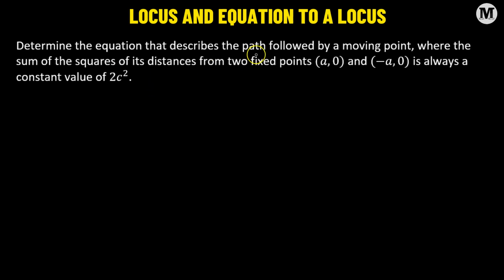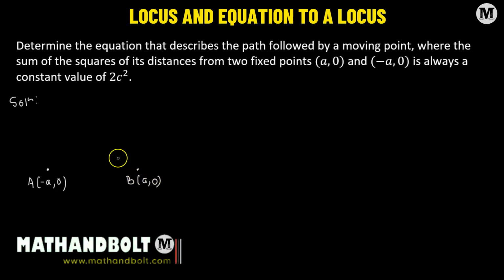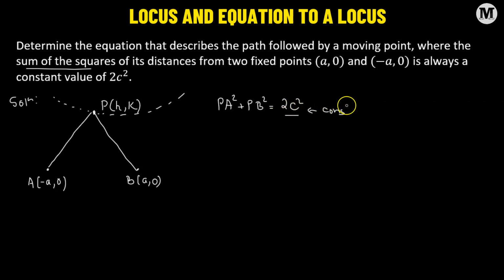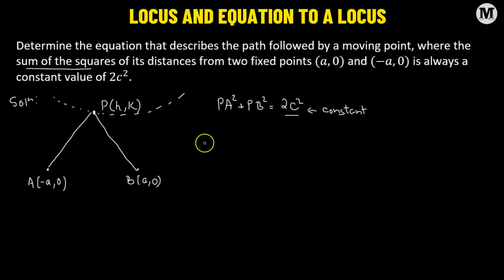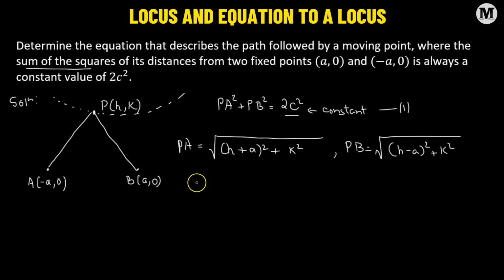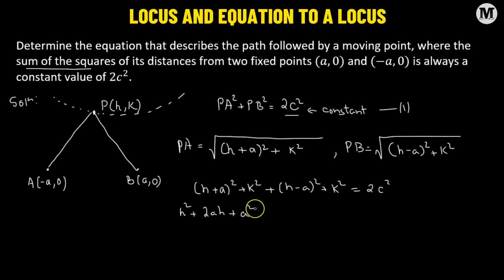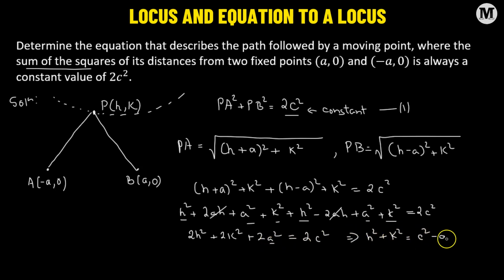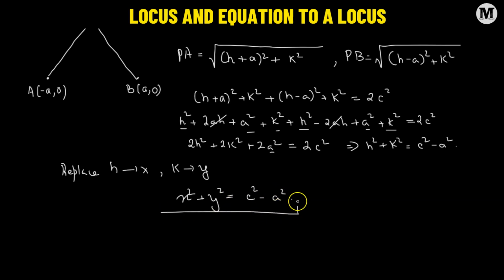1 | Points And Their Co-ordinates | Locus And Equation To A Locus - Worked Out Problem